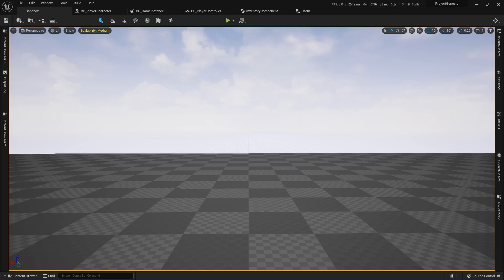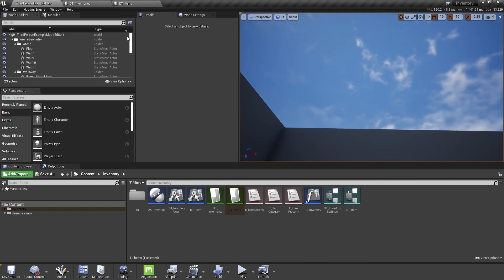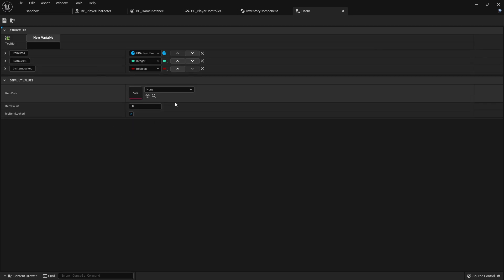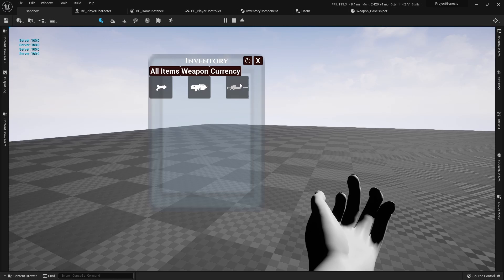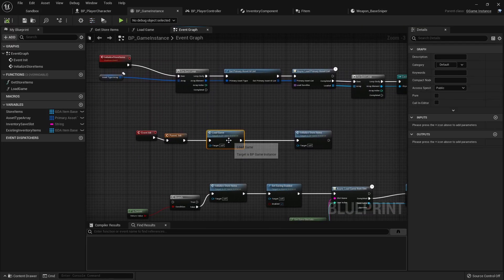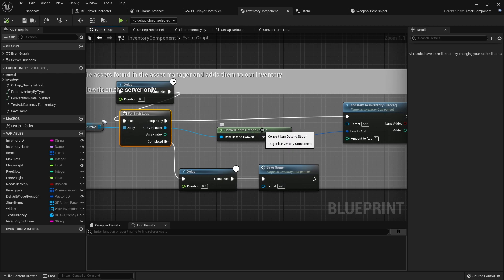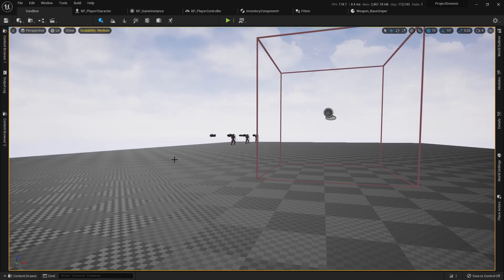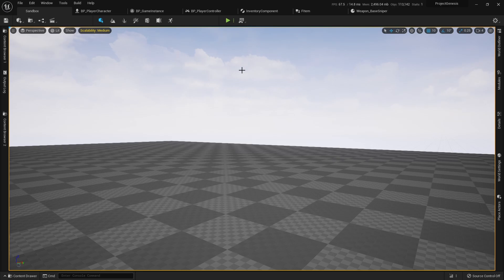Using The Asset Manager For My Multiplayer In Game Store System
What IS GOOD DEV GODS! In this video I do a brief overview of how I set up my multiplayer ready In game store & Inventory system. This system still needs a lot of work but with it being in cahoots with the asset manager, adding to and improving the system will be a breeze. I dont go into depth on any topic here and if you want more info or help hop in my discord.